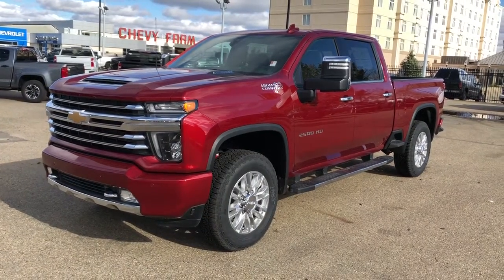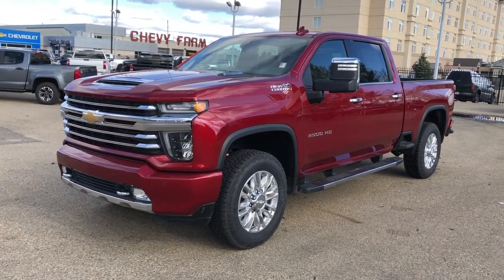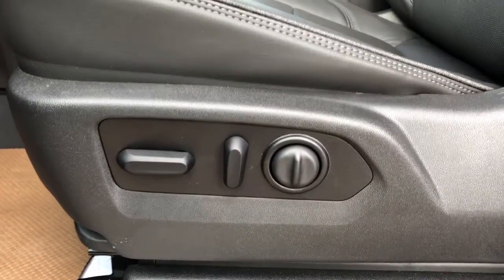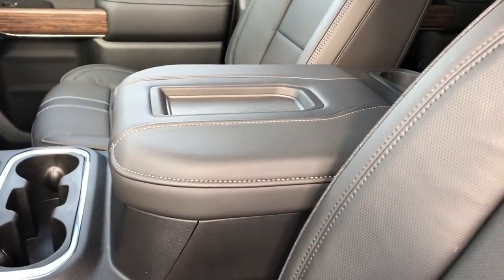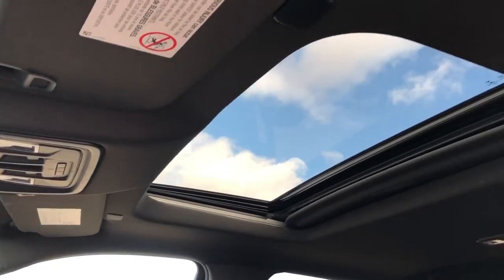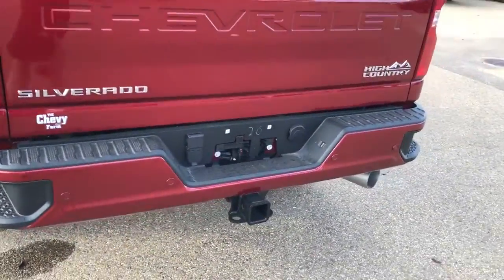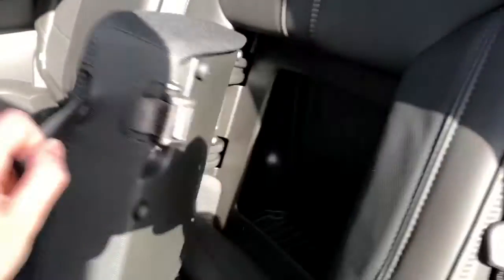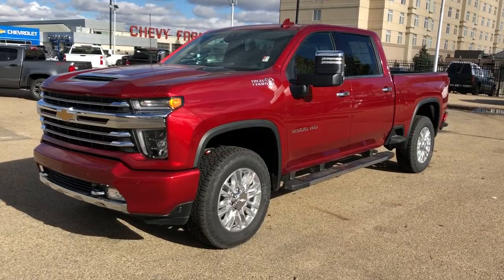2020 Chevrolet Silverado 2500HD High Country Review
The all new design of the Chevrolet 2500HD Silverado High Country crew cab in Metallic exterior colour is sure to enhance your daily drive. This model comes with a 6.6L Duramax Diesel V8 engine with 4-wheel drive and an automatic 10-speed transmission. High Country comes with safety in mind with front and rear park sensors, desirable safety features, and an attractive exterior. High Country has projection style lighting with LED signal and daytime running lights. The side sports chrome alloy High Country edition wheels, chrome mirror caps and door handles, plus a set of running boards. This Crew cab has a step style rear bumper, a locking tailgate with rear view camera, and the tow package to make driving practical again. Inside is where you will enjoy a premium leather seating arrangement for 5 passengers. The driver seat features heated seat control, easy exit memory seat, power windows, power mirrors, power locks and a heated steering wheel. The touchscreen display offers navigation, optional XM radio, and the outside temperature display. Lane keeping system and power pedals also help in the comfort and safety. This model has everything you desire in your next truck. Stop in today to see why we are your preferred dealer, we will earn your business! (Uploaded by DataDriver).